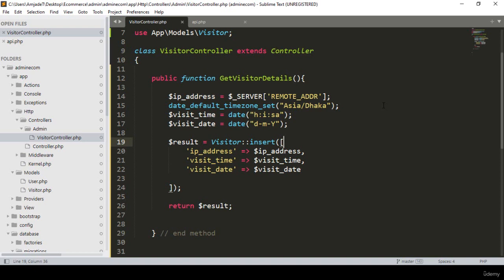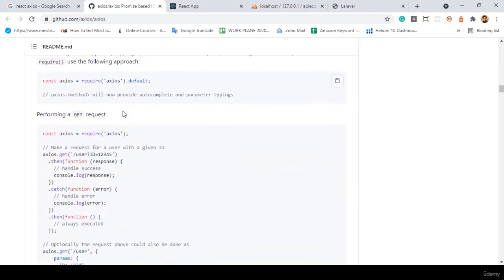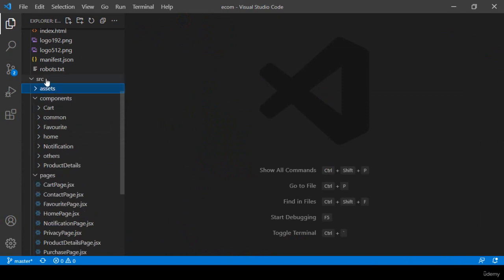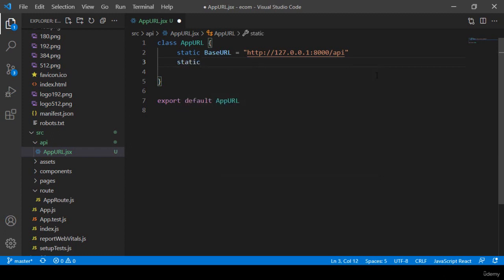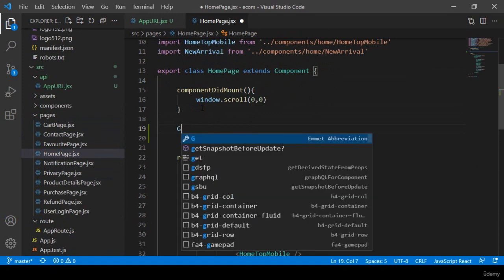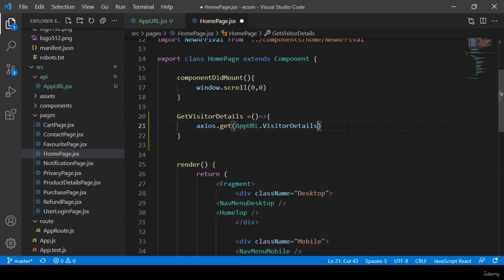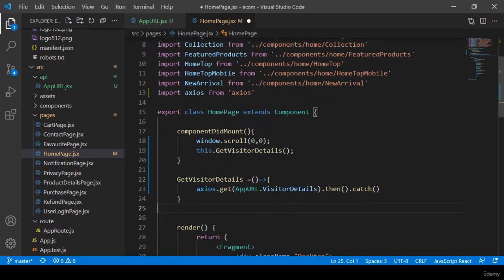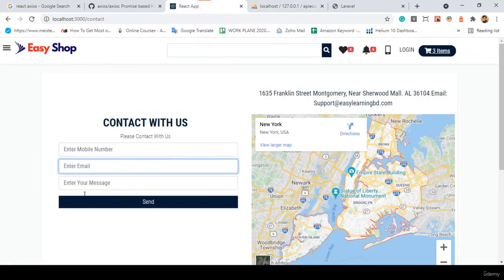003 Consume Visitor Details API Form Client